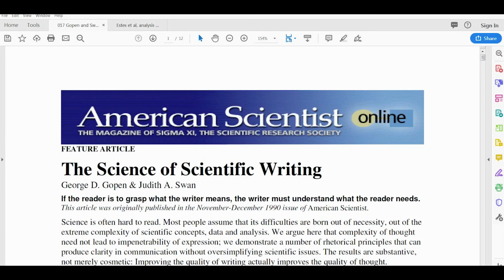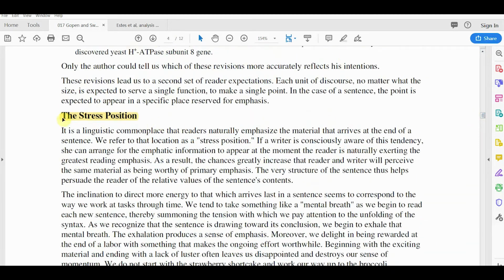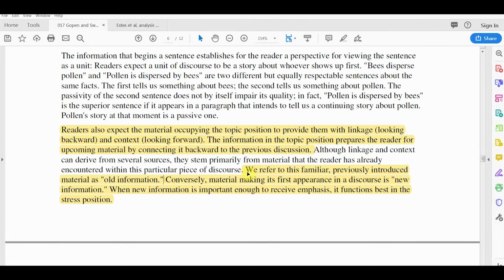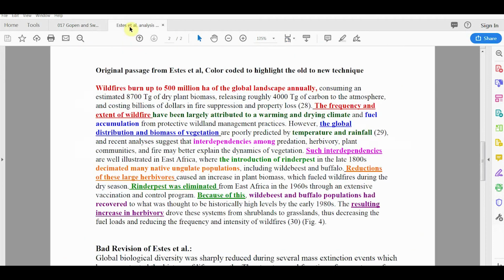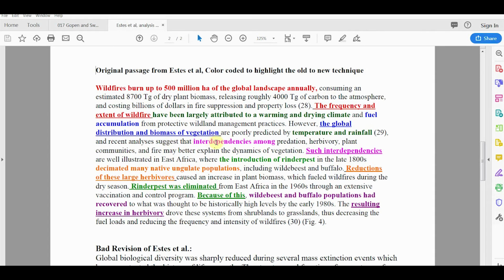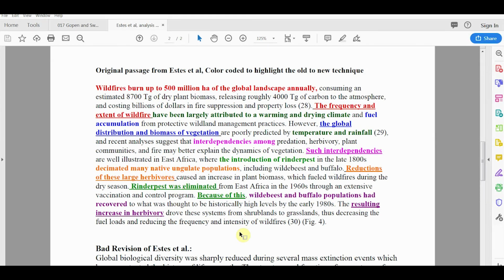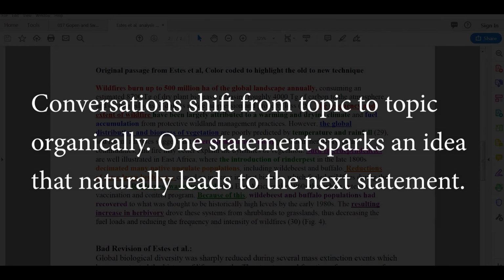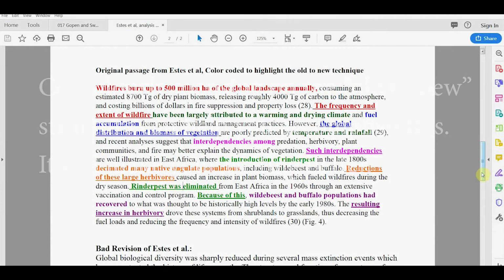old to new gopen and swan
A description of the writing technique "old to new," as explained by Gopen and Swan.